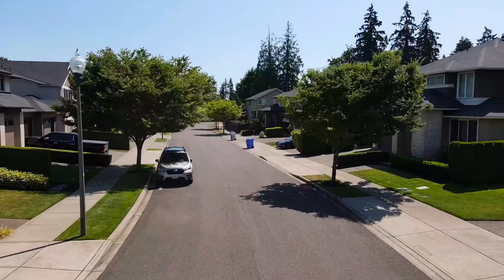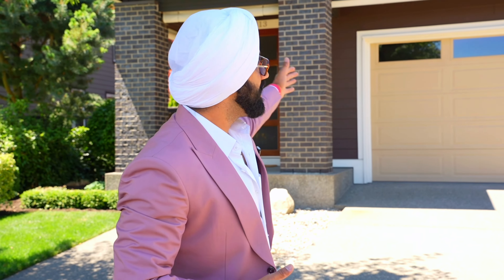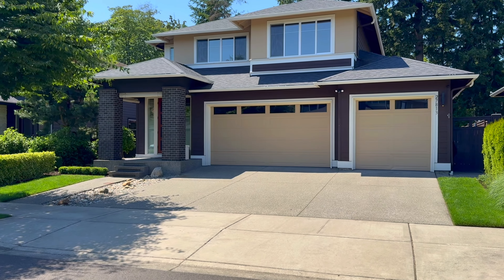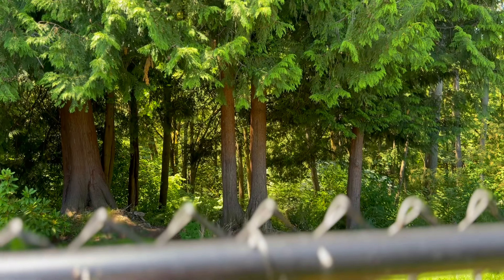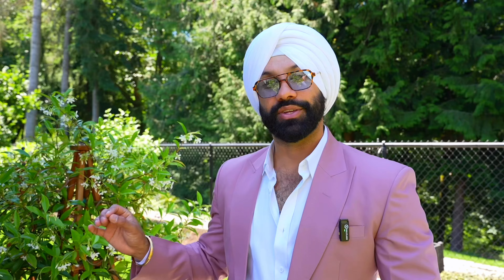Would You Live In this $899,000 Luxury Home in Kent, WA?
Located in one of the most desirable Kent neighborhoods. This home features 4 beds, + main floor office/den, 2.5 bath and 2688 finished sqft. Kitchen is equipped with quartz countertops, stainless steel appliances, walk in pantry, and opens into living area and backyard. Custom outdoor covered fireplace, backing up to the greenbelt, this home features it all.

Google: Hardeep Singh Real Estate
Until next time,
Your realtor friend,
Hardeep Singh a.k.a. MrRealSt8